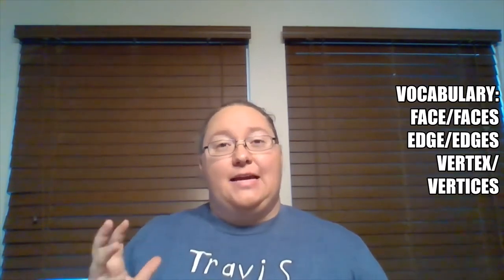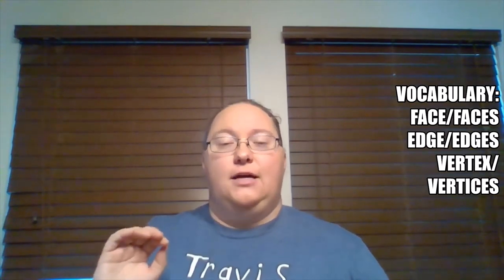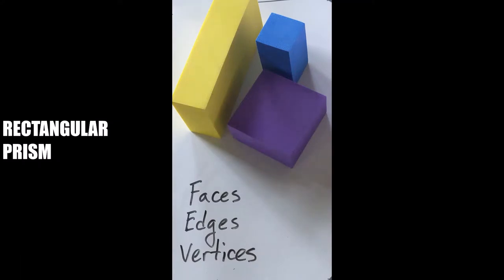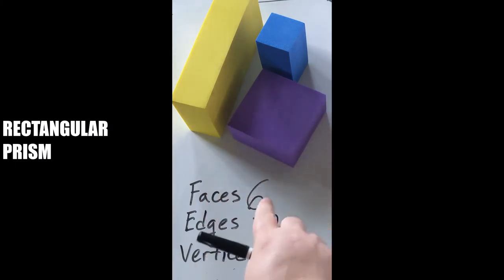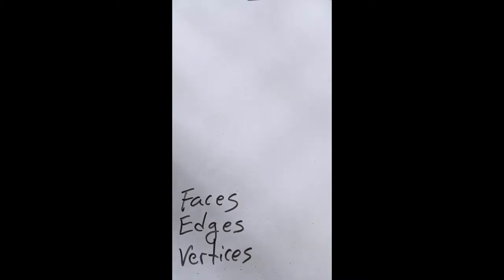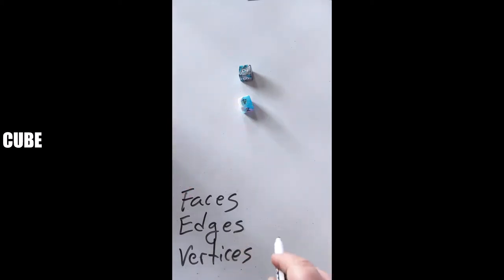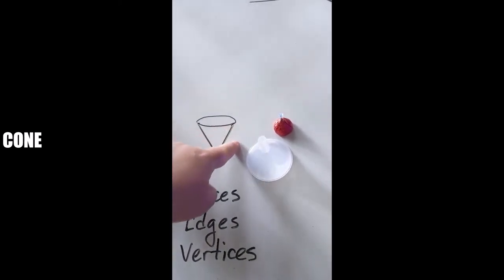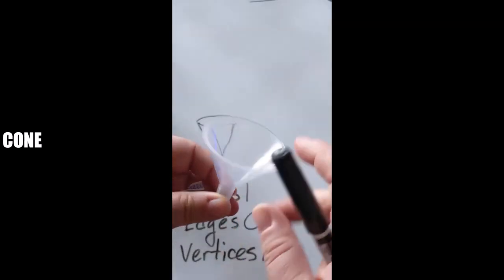Geometry: 3-D Shapes, Math with Ms. Bright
Discover the world of 3D shapes in this fun and easy-to-follow introduction! Learn to identify common 3D objects like cubes, spheres, cones, and cylinders, and understand their features such as faces, edges, and vertices. Perfect for young learners, parents, and teachers looking to build a strong foundation in geometry!